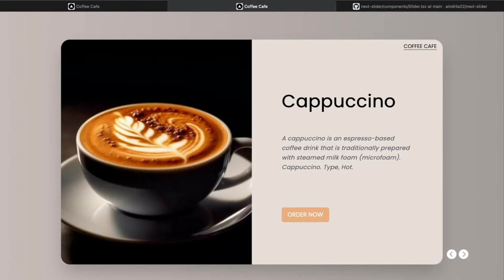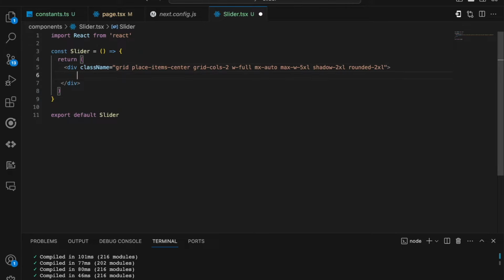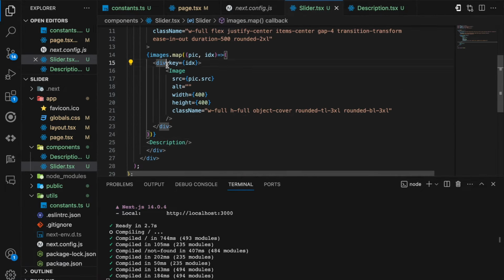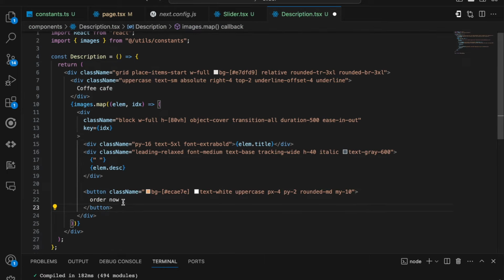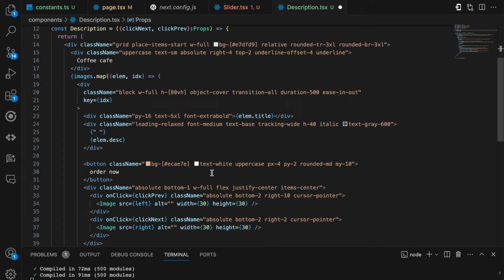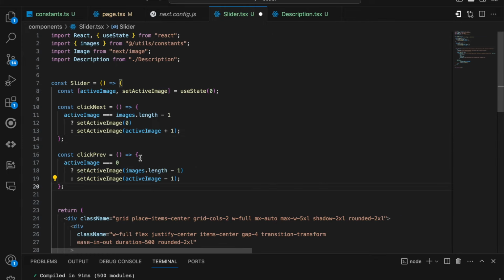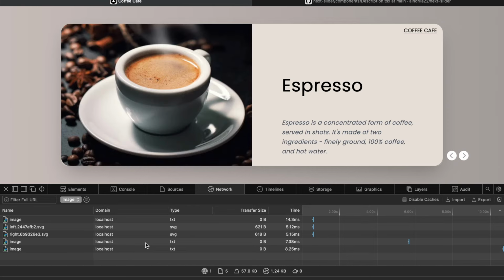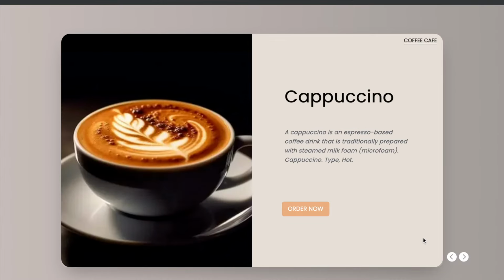🚀 Creating a Stunning Slider/Carousel with Next JS 14 and Tailwind CSS | Step-by-Step Tutorial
⭐Happy new year my YouTube family⭐
✅Let's solve more problem in 2024 !

Welcome to our latest tutorial where we dive into the world of Next.js 14 and Tailwind CSS to build a sleek and responsive Slider or Carousel for your web projects! 🌐✨

In this step-by-step guide, we'll explore the powerful features of Next.js 14 and the flexibility of Tailwind CSS to craft a dynamic and visually appealing Slider component that you can easily integrate into your Next.js applications.

Let's embark on this coding journey together and create a visually stunning Slider/Carousel that will elevate your web projects to the next level. See you in the tutorial! 🖥️💡